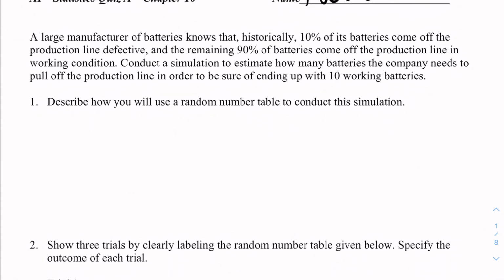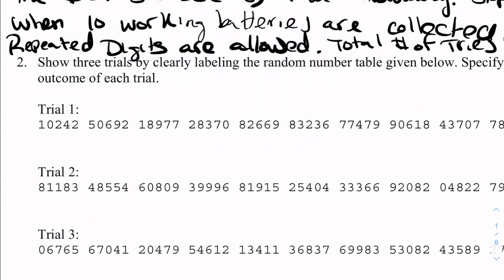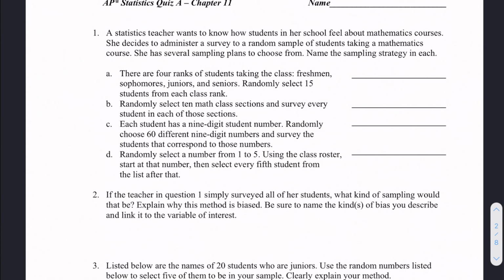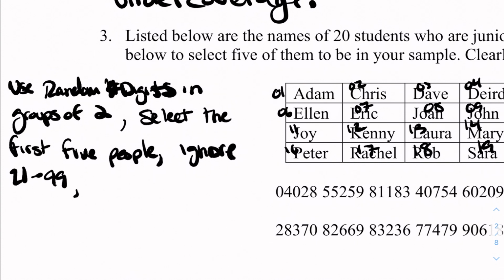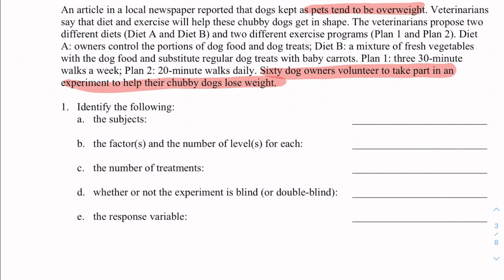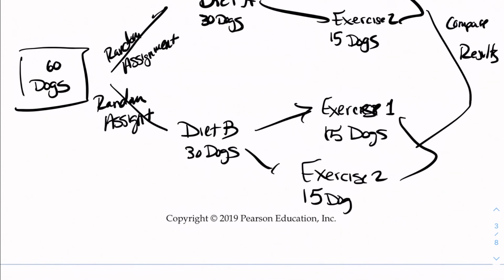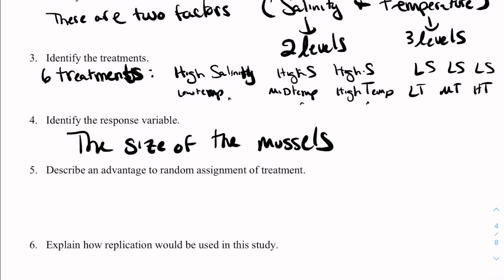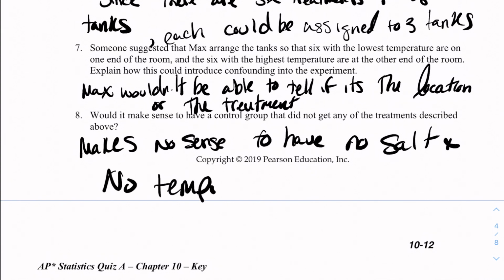AP Stats Unit 3 Review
This video is about AP Stats Unit 3 Review